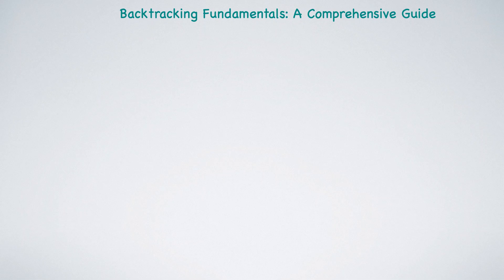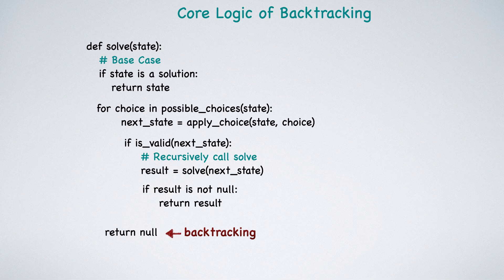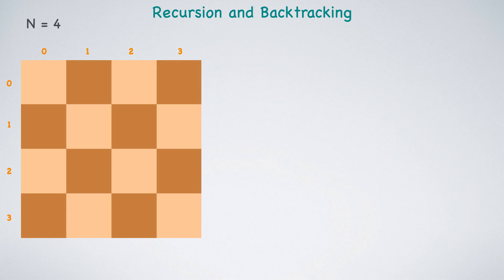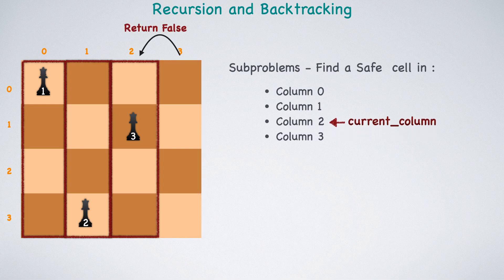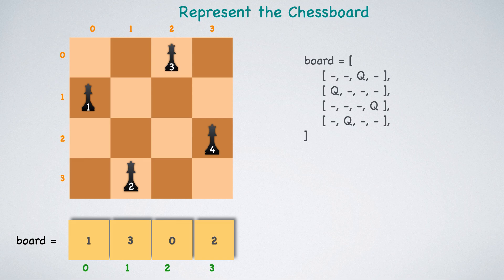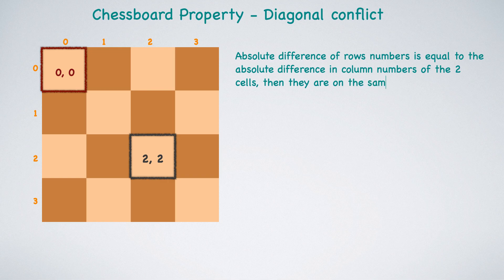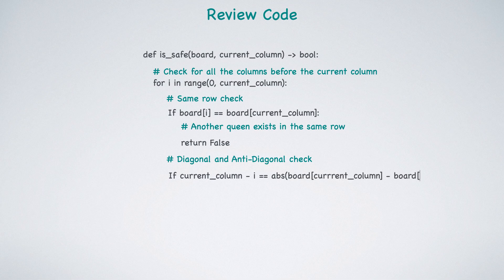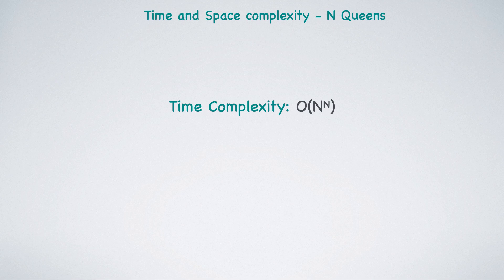Backtracking Fundamentals: A Comprehensive Guide - N Queens | Leetcode 51 | Animation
Unlock the power of backtracking with an  in-depth tutorial on the basics of this essential algorithmic technique! In this video, we explore backtracking through the classic N-Queens problem, a favorite in computer science and algorithm interviews.

Chapters:

Introduction to Backtracking (0:00)
Understanding the N-Queens Problem (1:51)
Understanding the Backtracking Solution (3:14)
Board Representation and Detecting Conflicts (6:11)
Review Code (9:34)
Time and Space Complexity (11:47)